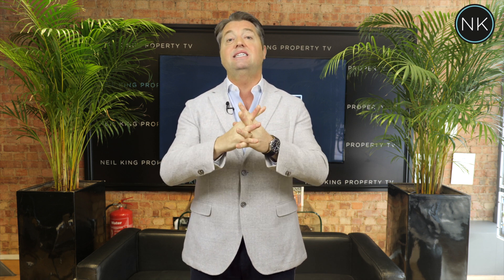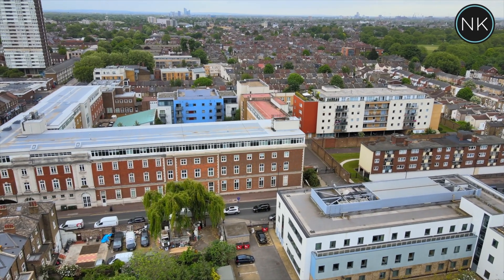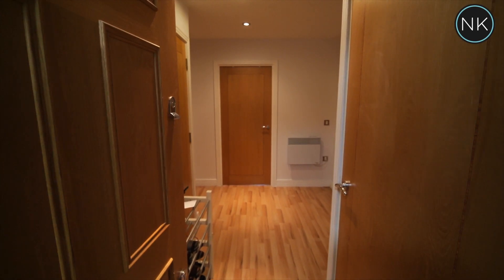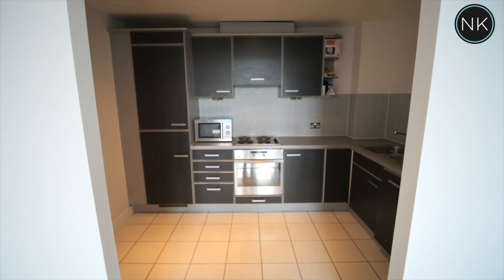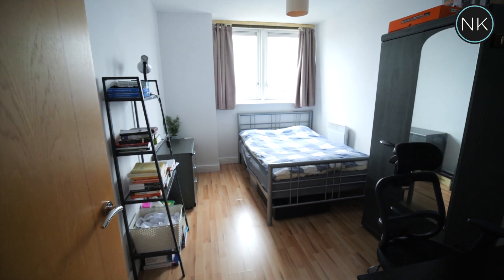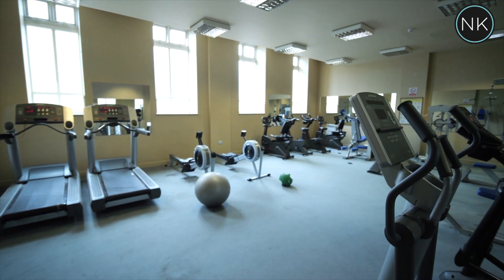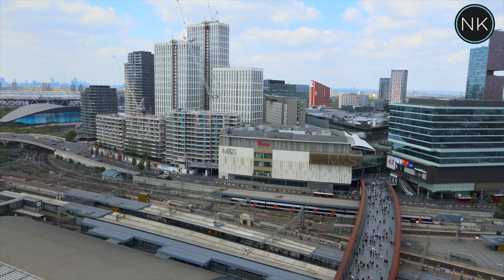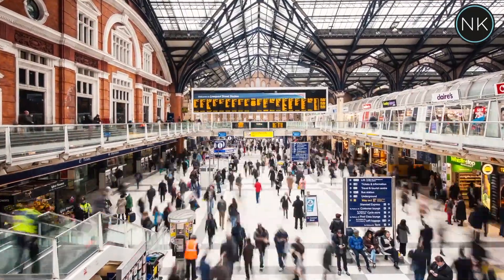The Quadrangle, Stratford, London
Guide Price £400,000 - £420,000 - The Quadrangle is an iconic landmark apartment development situated in metropolitan Stratford.

This extremely bright and spacious two double bedroom, two bath/shower top floor apartment is being sold with no onward chain and is situated within walking distance of Stratford & Westfield Shopping Centre's with the benefit of the Olympic Park, and is located within easy reach of Central London, either by bus or rail.

The development has secured gated parking, a private gym and concierge service, a viewing is highly advised.